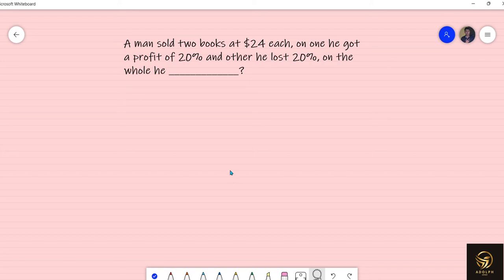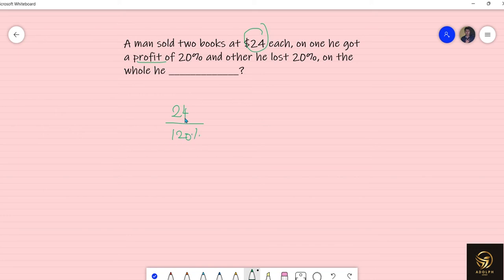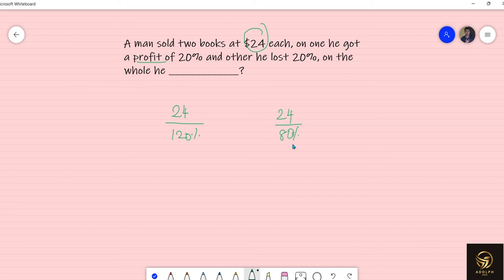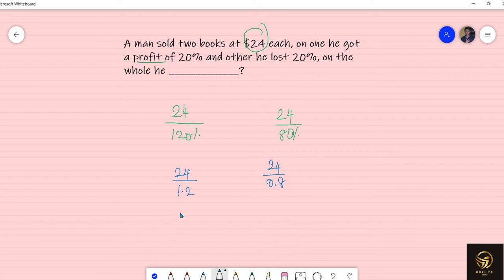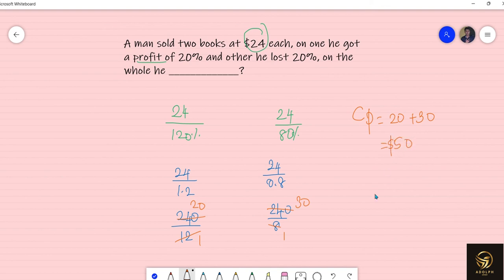Cambridge Mathematics_IGCSE_Number questions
Comment your doubts and your suggestion for the next video.